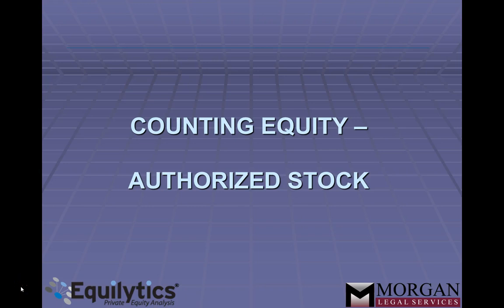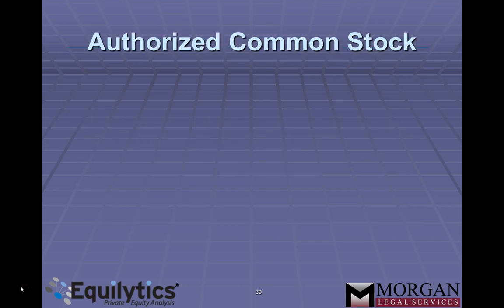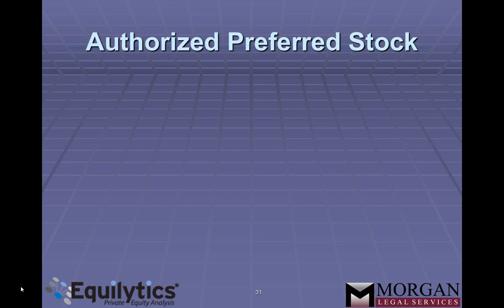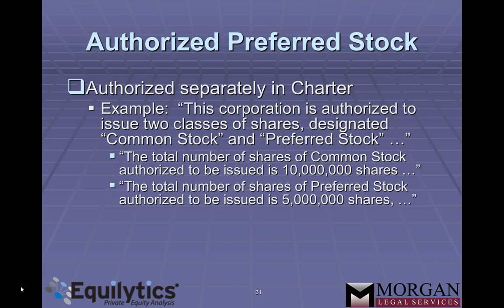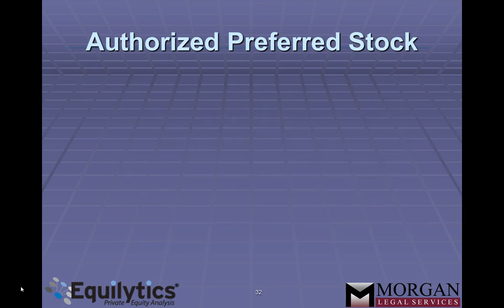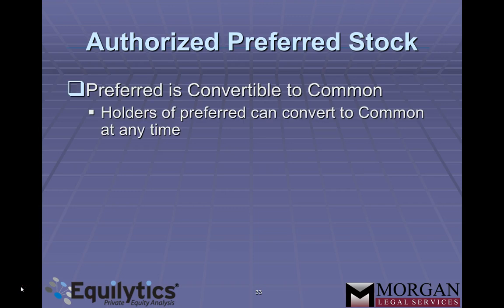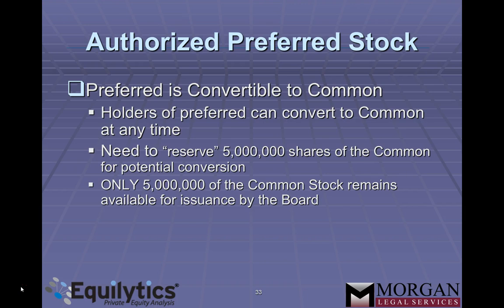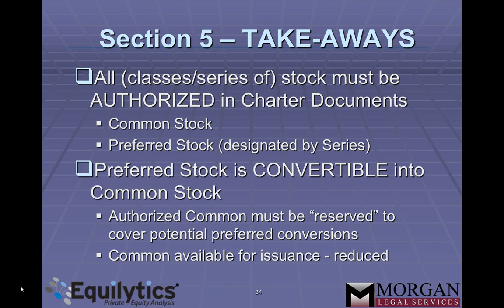Startup Equity Basics Section 5 Counting Equity Authorized Stock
Identify how to authorize common and preferred stock in the Charter